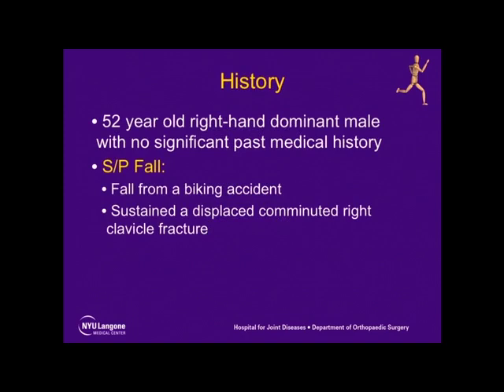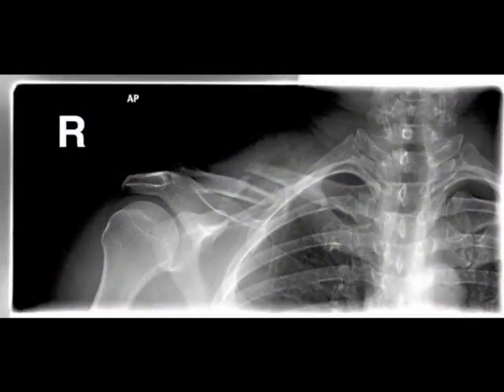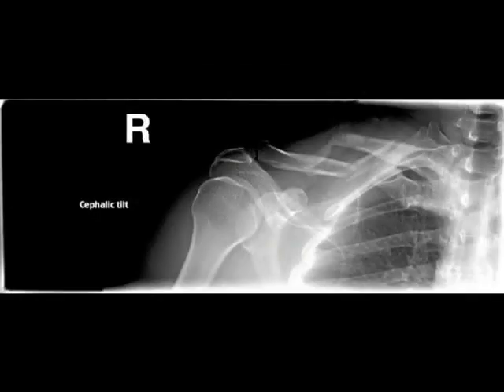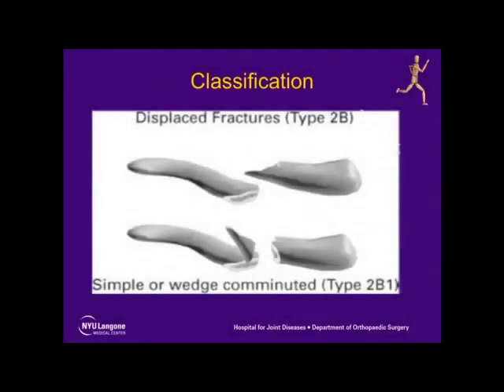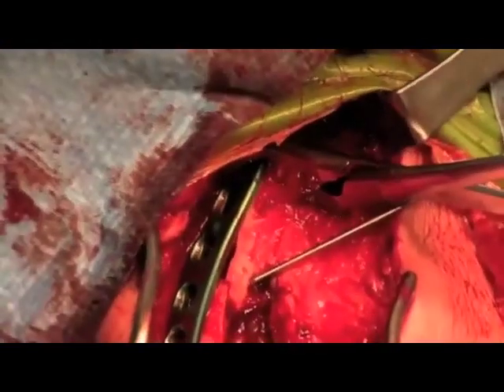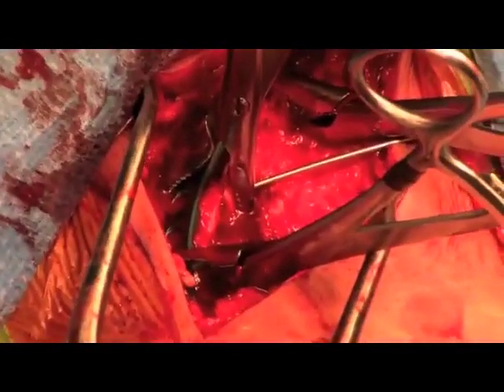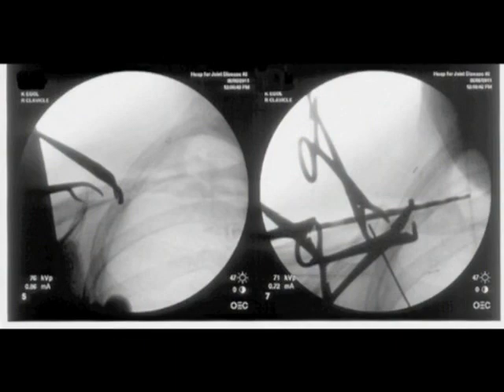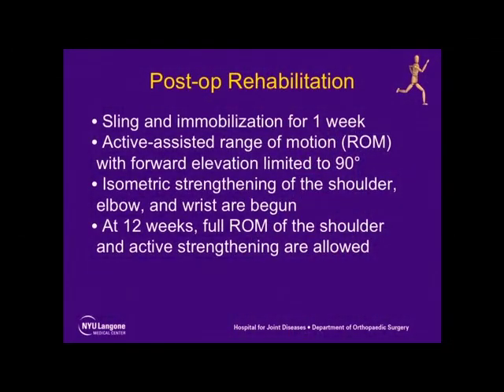master 1 Clavicle comminuted